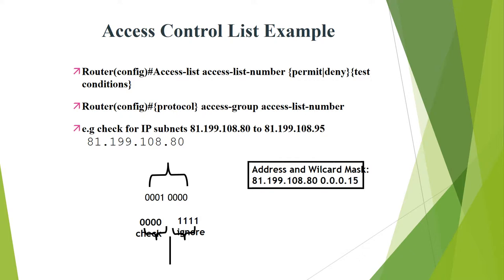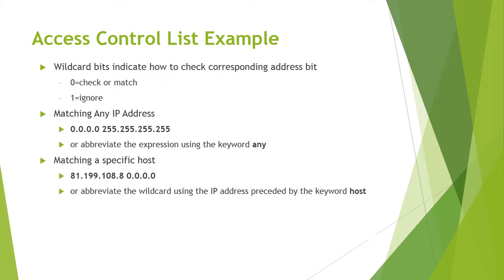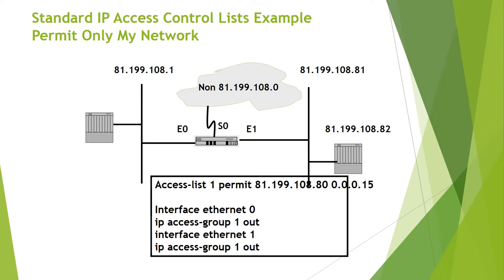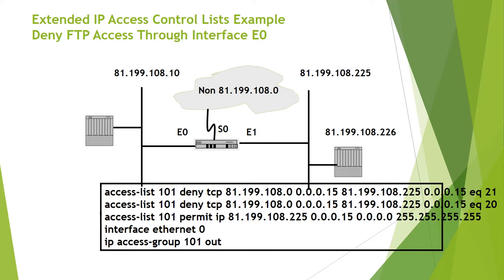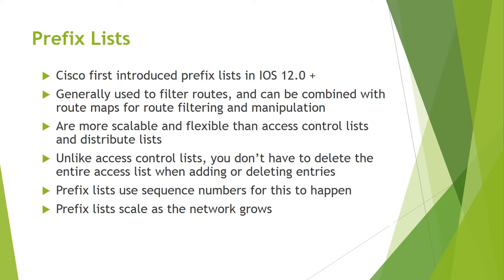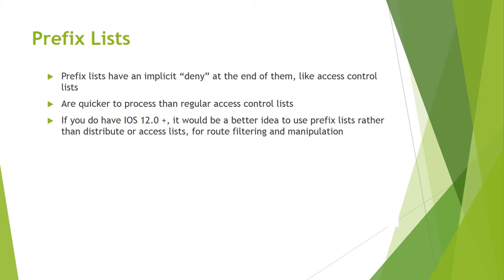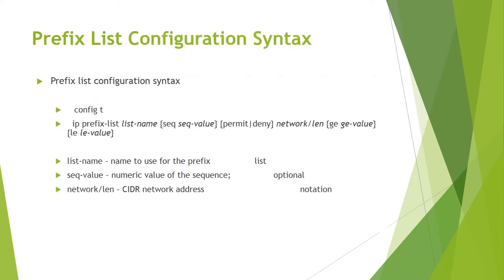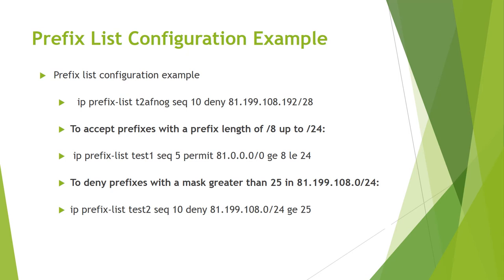CCNA Complete Introduction Part 6